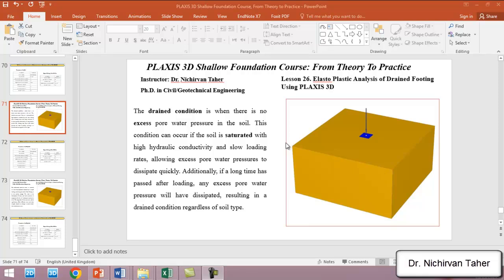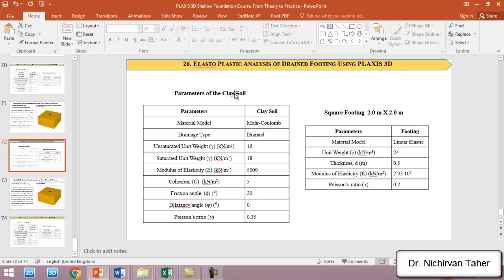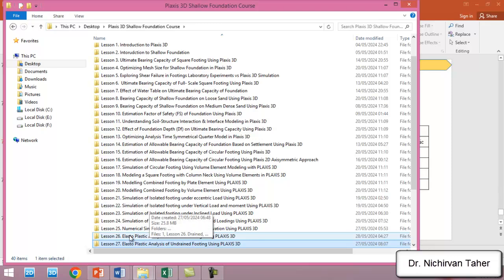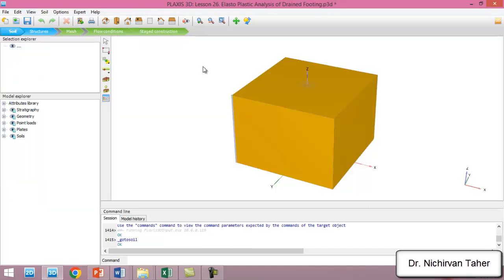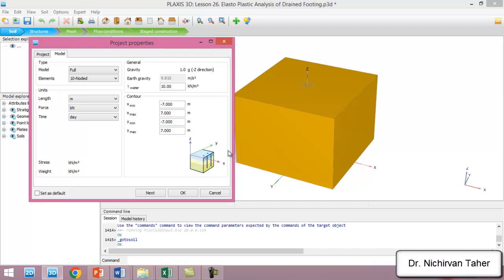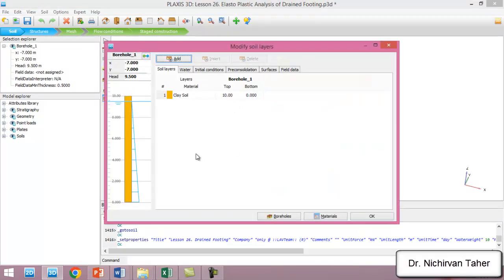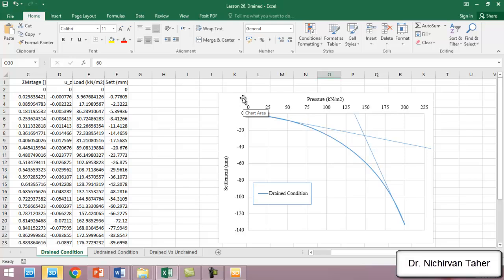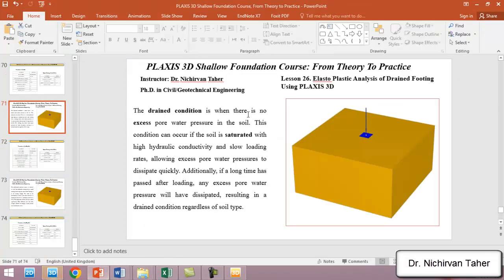Lesson 26. Elasto Plastic Analysis of Drained Footing Using PLAXIS 3D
In this Lesson, the process of analyzing the behavior of a drained footing under load using the PLAXIS 3D software is demonstrated. Emphasis is placed on understanding the elasto-plastic response of the soil, including the distribution of stress and strain. Key procedures, such as setting up the model, defining material properties, and interpreting the results, are thoroughly explained and showcased.